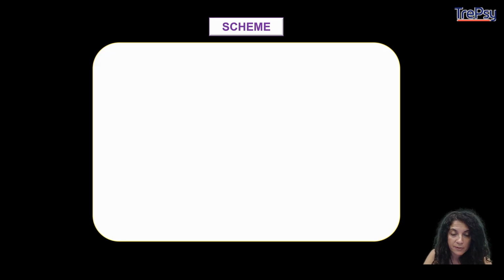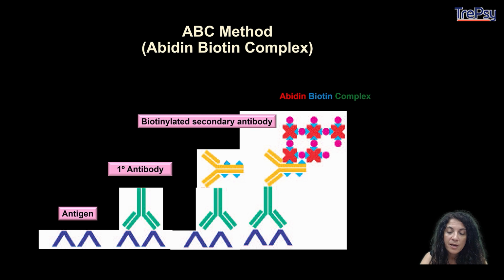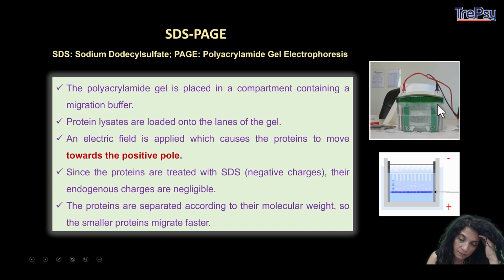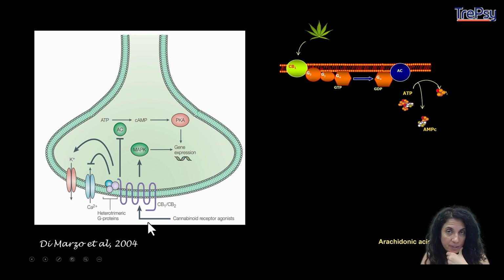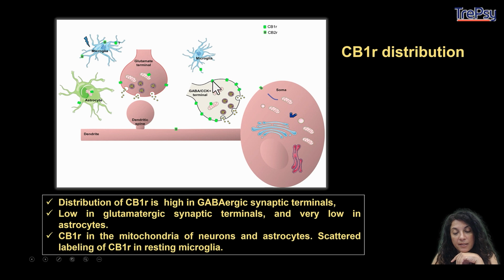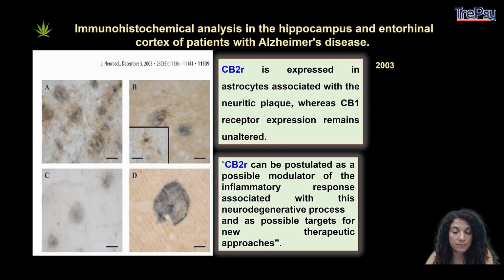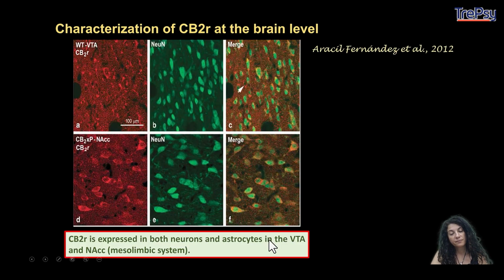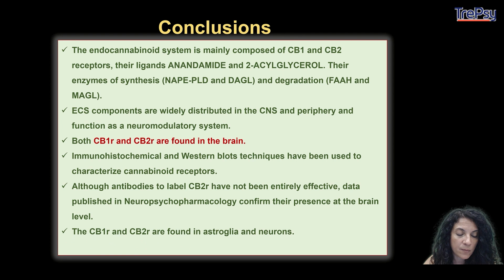Lecture 2 2 Inmunohystochemistry, conventional and confocal microscopy, wertern blots Daniela Navarr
Prof. Daniela Navarro, from the The Neuroscience Institute is a joint center of the Superior Centre for Scientific Research (CSIC), will take us through key techniques such as immunohistochemistry, conventional and confocal microscopy, and western blots, ranging from antibody localization to protein colocalization. 🔬🧬

An essential class for understanding advanced methodologies in biomedical research.